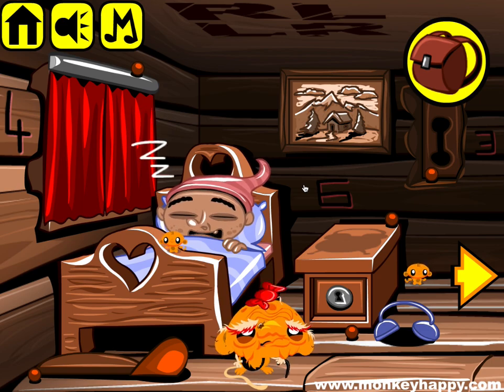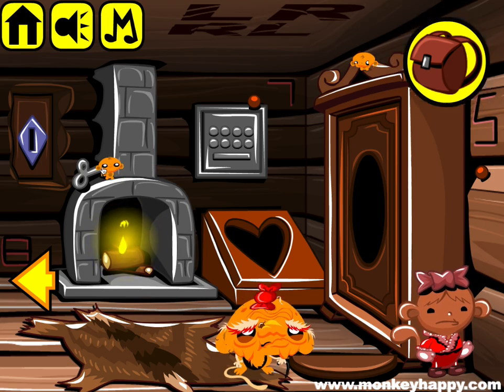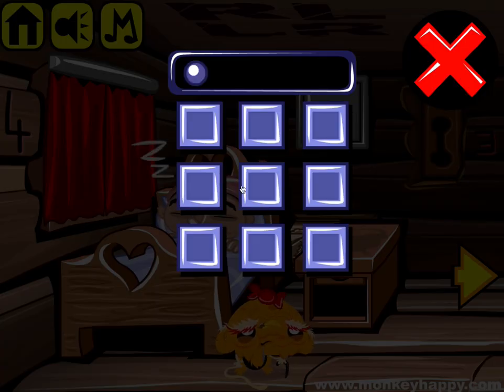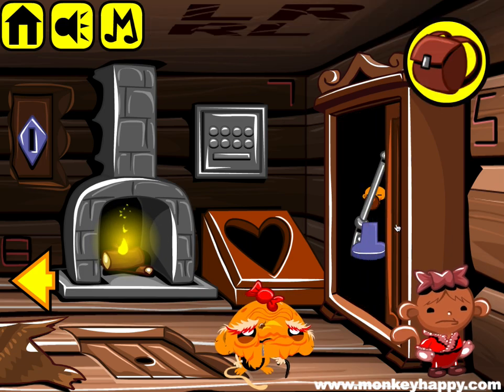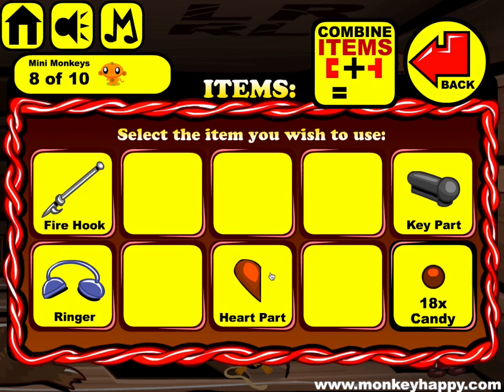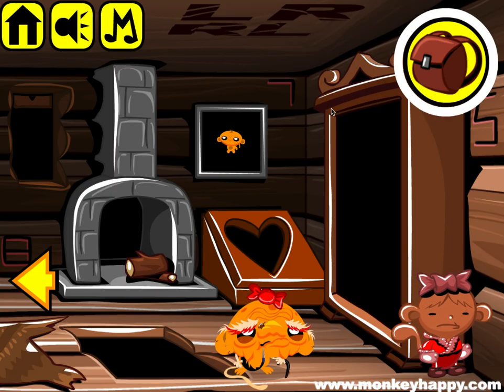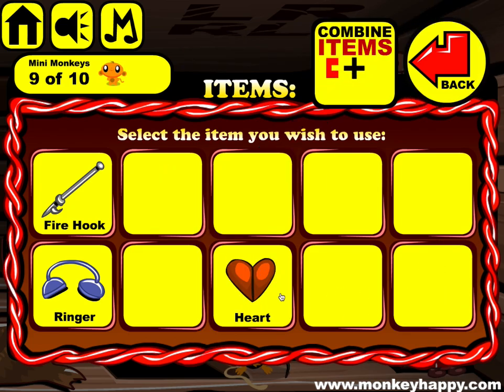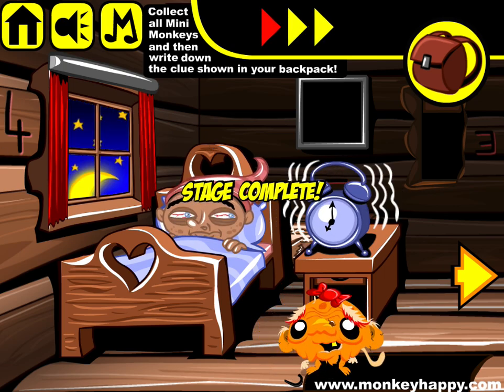Monkey GO Happy Stage 617 - Daylight savings theme - dark to light Theme